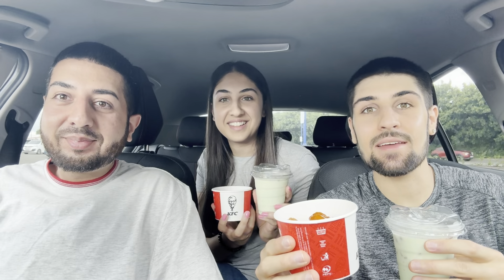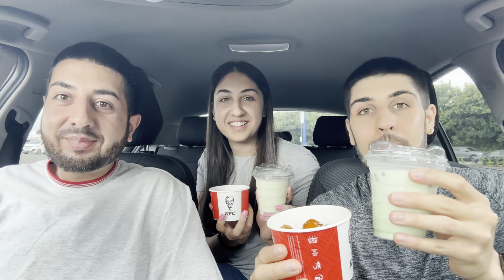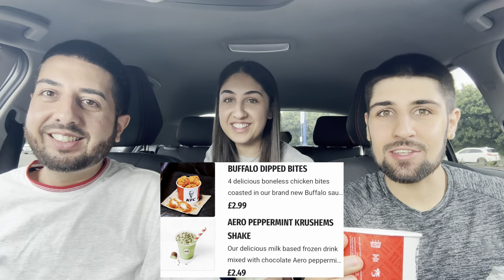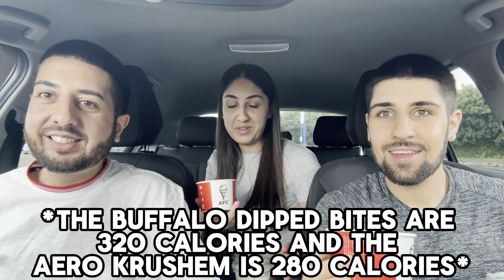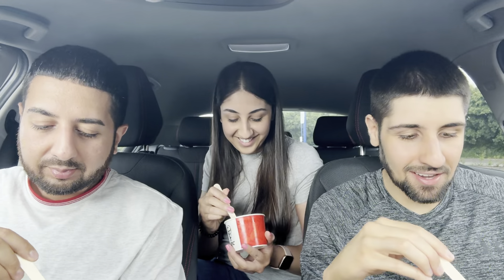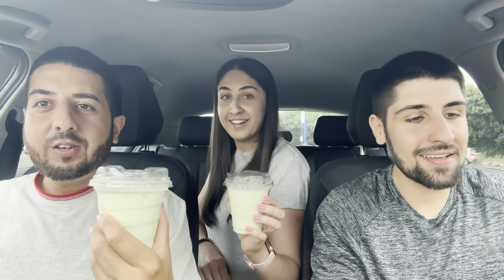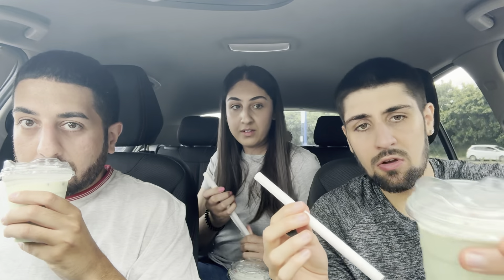NEW KFC BUFFALO DIPPED BITES AND AERO KRUSHEM REVIEW!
In today's video we try the NEW Buffalo Dipped Bites and Aero Krushem from KFC and let you know if they're worth it or not!